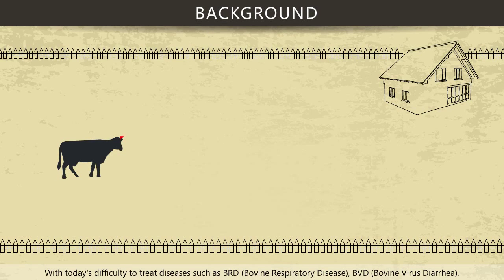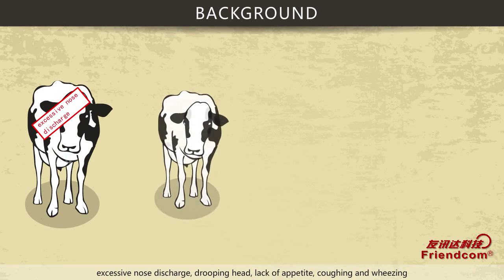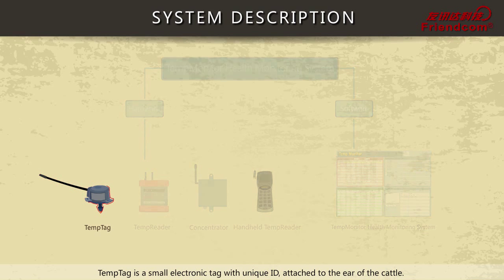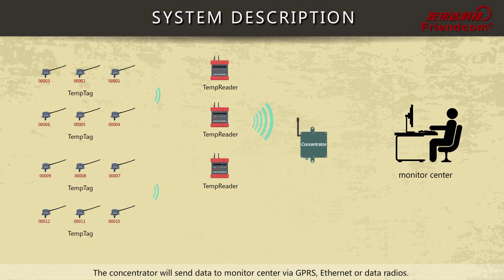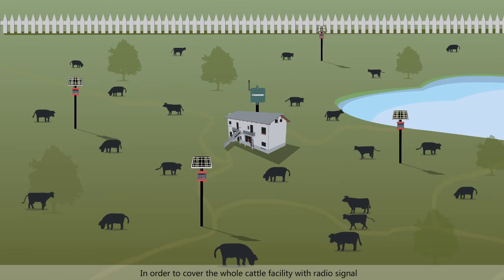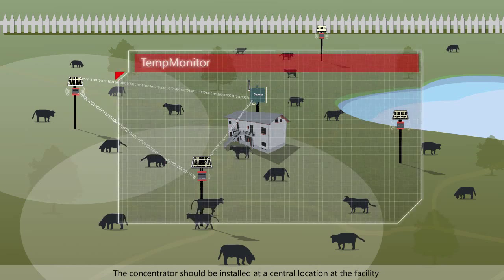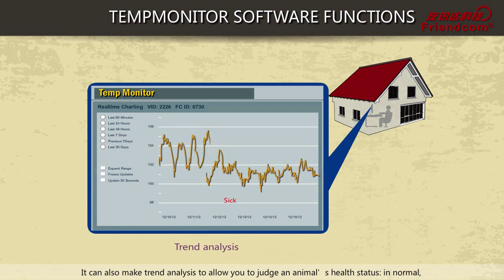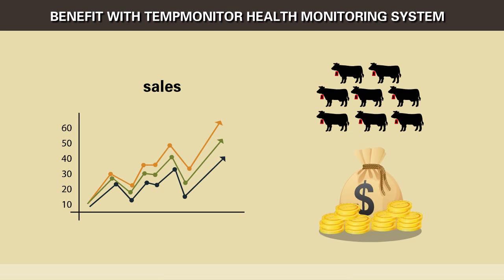RFID Active Eartag-Care your cattle!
Monitoring Fertility,Health And Feeding for Your cattle!